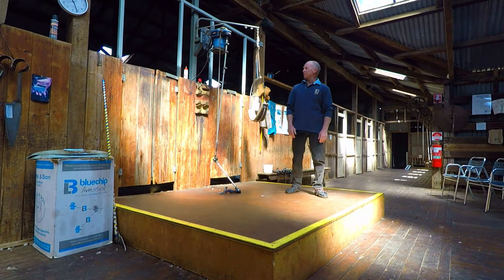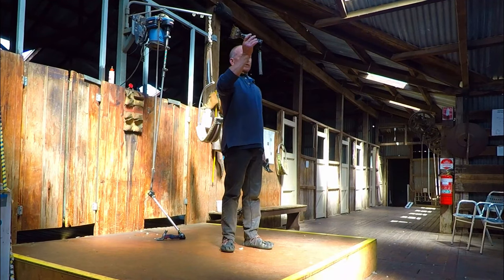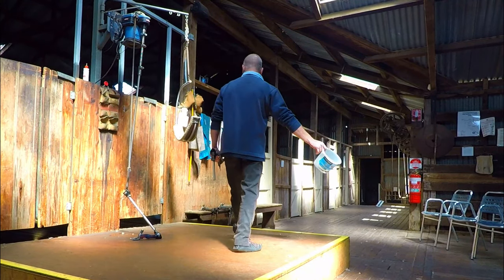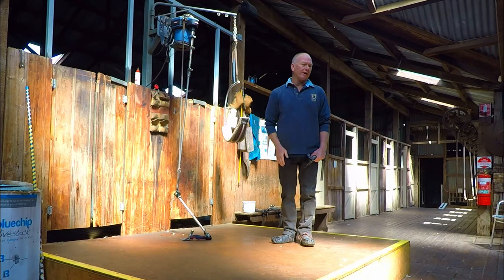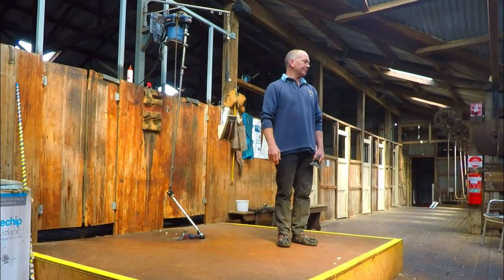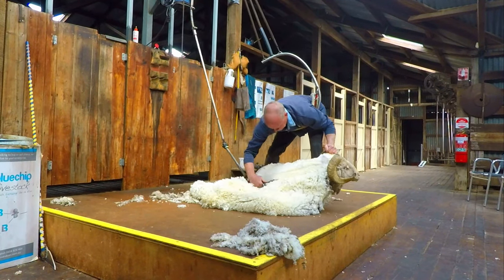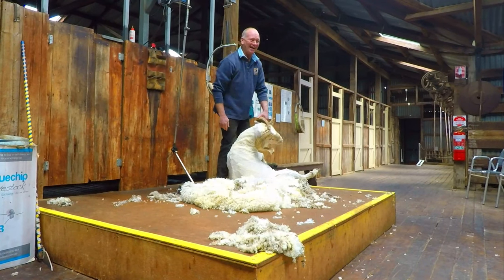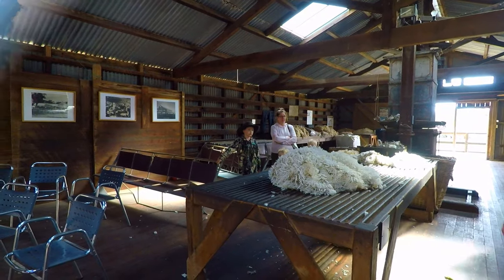Shear Outback Australian Shearers Hall of Fame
Shearers history